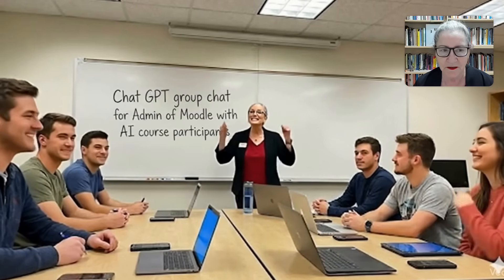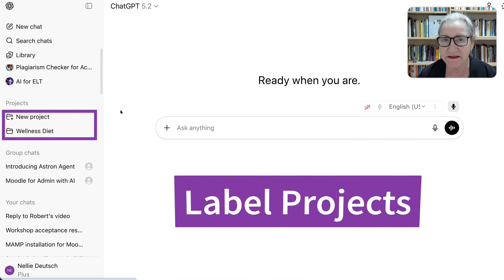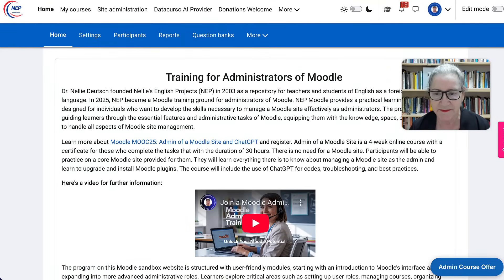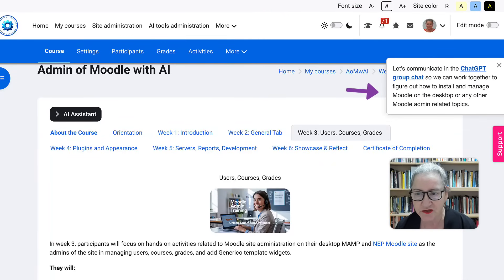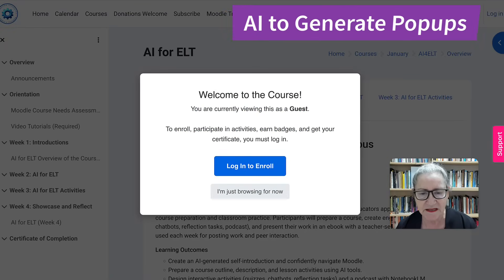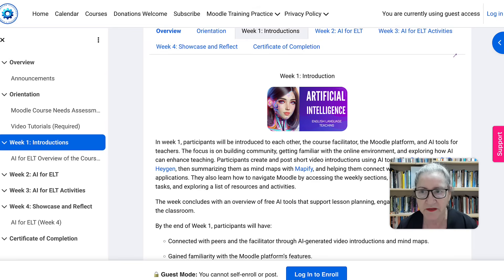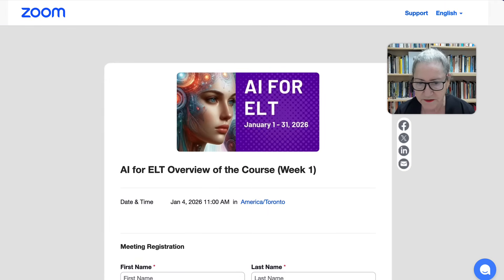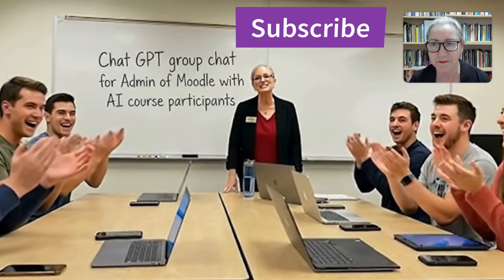How to Add Popups to Moodle Courses with the Help of ChatGPT and Google Gemini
Are you a Moodle Administrator looking to streamline your workflow and enhance student engagement? In this video, I explore how to use ChatGPT and AI to revolutionize your Moodle site.

I’ll show you how I use ChatGPT Group Chats to manage admin tasks and how to generate code for custom popups on your Moodle site—without needing to be a developer! We also cover seamless Zoom integrations and guest access features to make your courses more accessible.

in May.

00:00 Custom GPTs & ChatGPT Group Chats
01:04 Moodle Admin Group Chat in ChatGPT
01:25 Tour of Moodle Admin Training Site
02:00 Creating AI-Powered Popups for Moodle
03:22 Exploring Free Courses & Guest Access
04:45 Seamless Login & Social Authentication
05:15 Integrating Zoom Registration & Time Zones
06:16 Conclusion & Recap